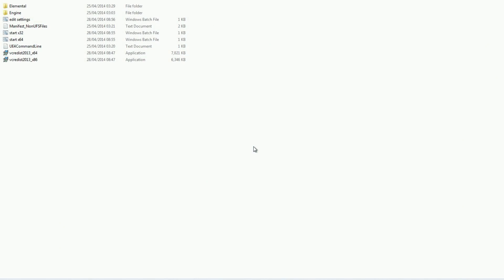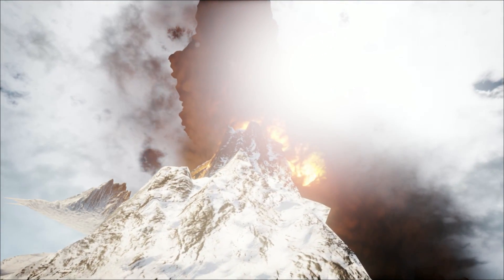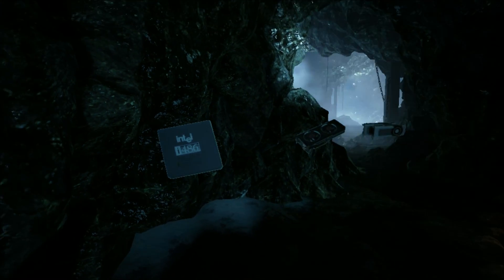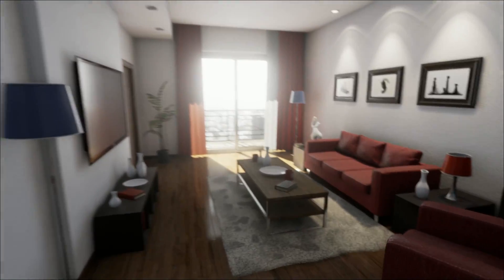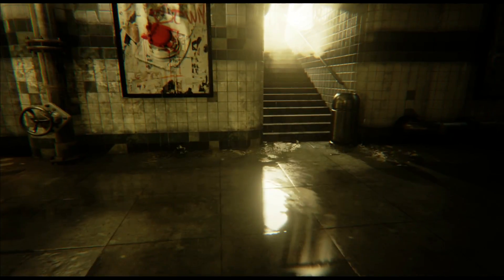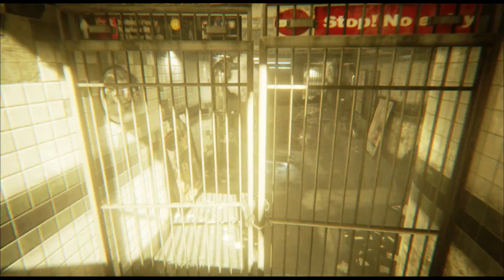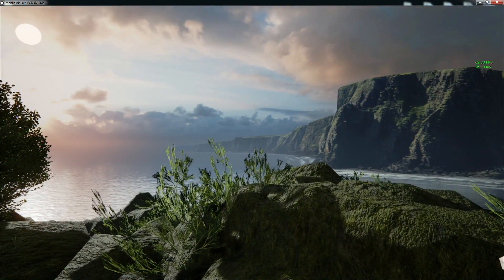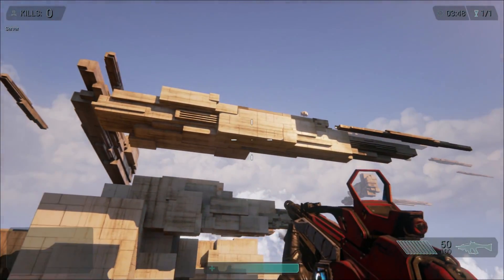Unreal Engine 4 - Gameplay and Tech-demos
0:00 - Elemental demo
1:49 - Effects Cave (Complete with AOE2 music!)
2:37 - Realistic Rendering
3:16 - Reflections (Subway)
4:13 - Temple Mobile
5:01 - Unreal Tournament 4 tech demo?

Download and run the tech demos yourself below. Some of them you've probably seen before, others, possibly not. But now you can interact with them!